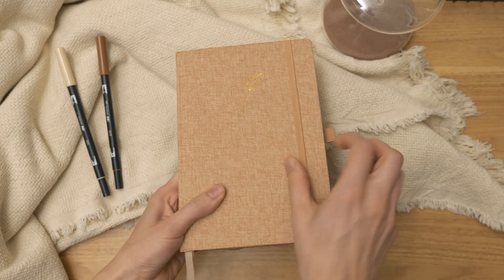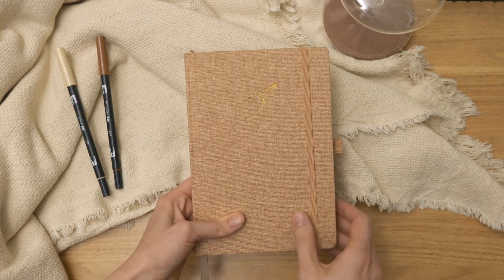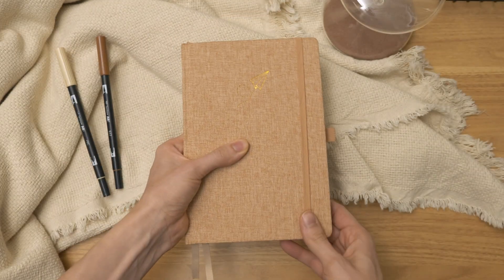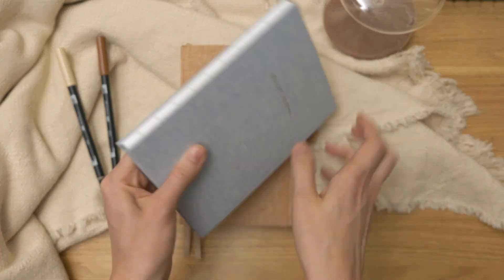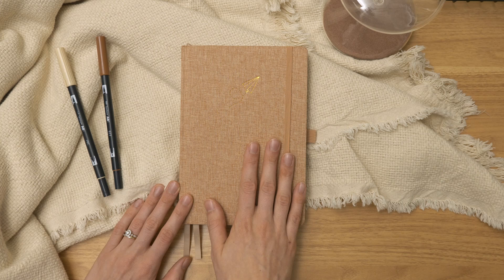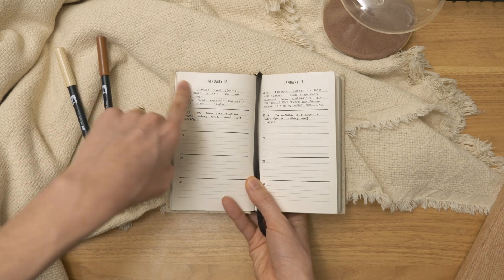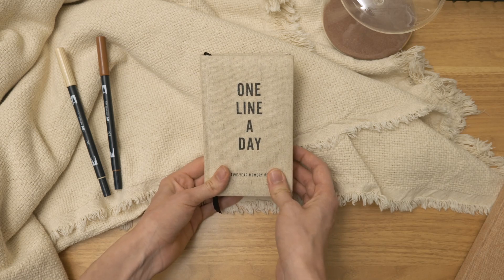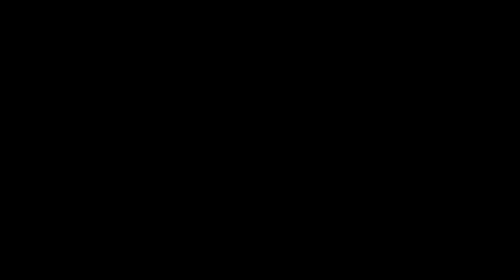MY 2023 BULLET JOURNALS AND PLANNERS | 2023 Plan With Me | Starting a New Bullet Journal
How many journals/planners are you using this year? What do you use them for?

Everyone who orders a journal from my shop over the next week (December 2 - December 9) will be automatically entered to win this giveaway.
I will be choosing 3 winners to get one of the journals they ordered for free!
The giveaway will close December 9 at 9am EST and the winners will be announced around 12pm EST. The winners will be contacted via Etsy and I will refund the price of one journal.
You get one entry per journal you purchase... so feel free to stock up on Christmas and birthday gifts to increase your chances of winning :)
Thank you all sooooo much for your support!

MY BASIC SUPPLIES:
Mr. Pen White Gel Pen
Mr. Pen Black Multi-Liners
Mr. Pen Metal Rulers
Pegz lowercase typewriter stamps
Pegz Calendar stamps
Pegz Months and days
Promptly Childhood History Book
One Line A Day 5-Year Memory Book

Colored Tombow Dual Tip Brush Pens (291, 992, 942, 620, 228, 623)
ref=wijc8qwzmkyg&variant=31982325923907